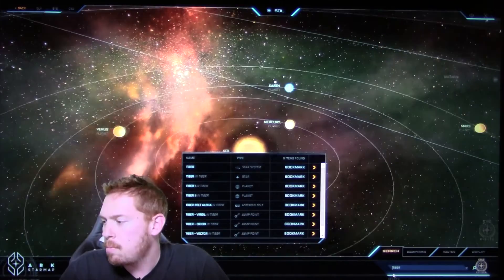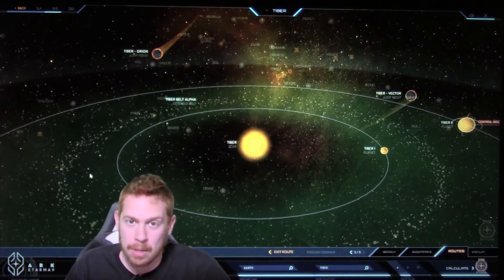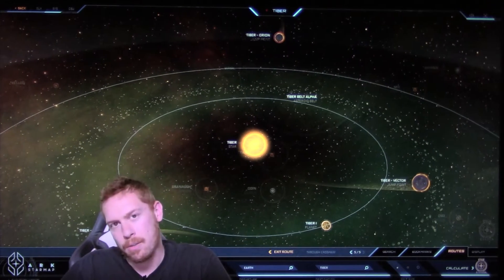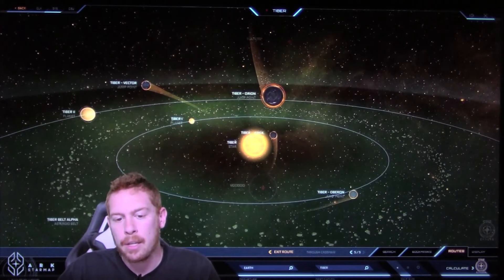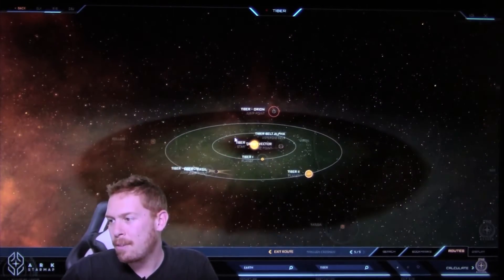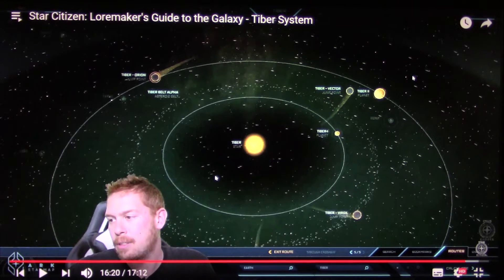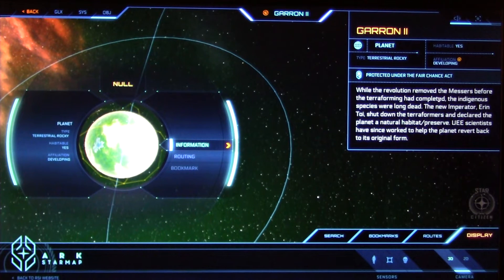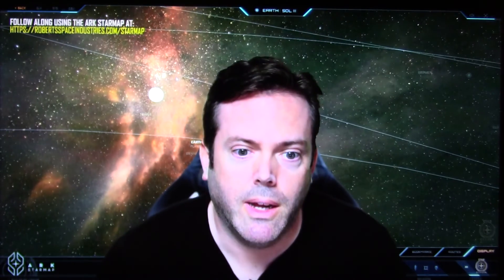MongoTV_1863 - Part 190 - Star Citizen 3.4.1 - Star Systems in Starmap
PART 190 : I take a look at the many star systems in the Star Citizen Starmap.